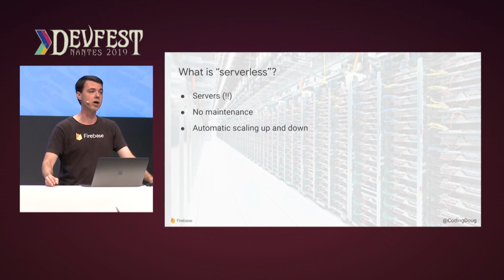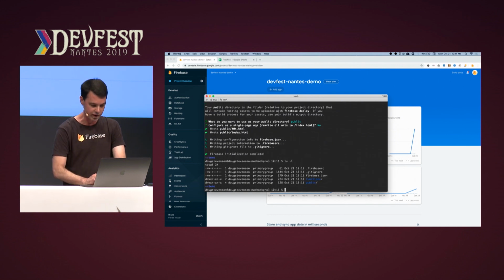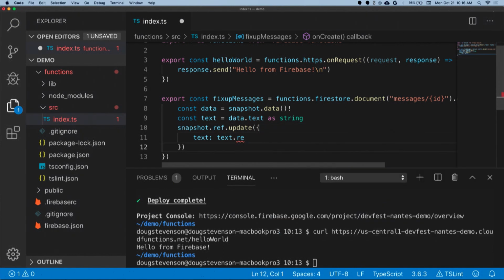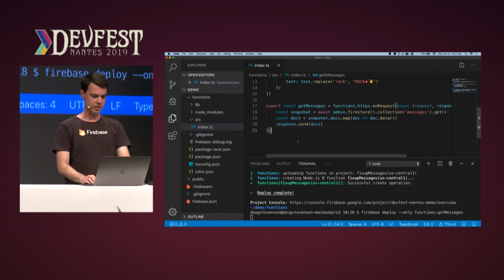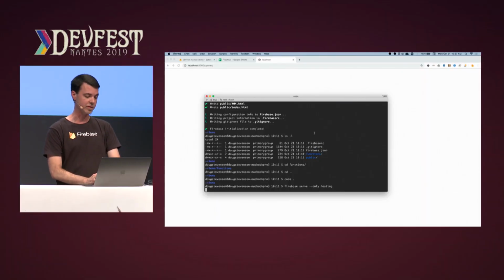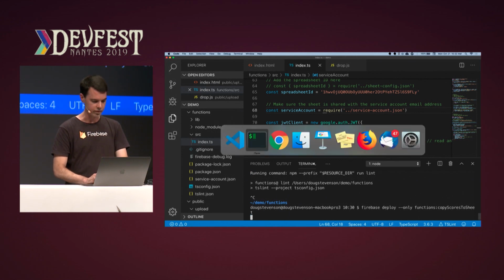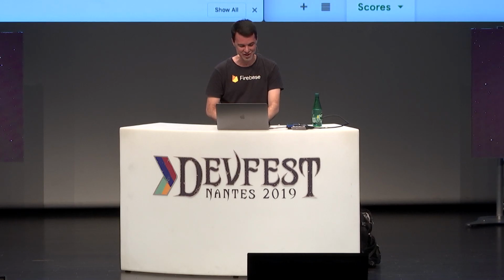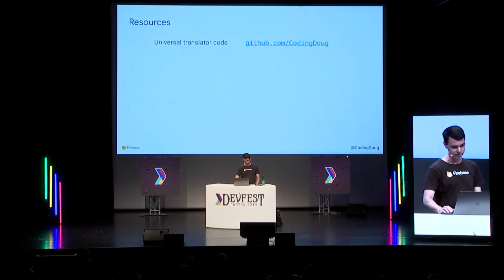[DevFest Nantes 2019] Go “serverless” with Cloud Functions for Firebase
Speaker : Doug Stevenson

Firebase makes it incredibly easy to write, deploy, and scale a serverless backend, written in TypeScript, for your app. In this session,
you’ll get to experience that using nothing more than a code editor and the Firebase CLI. You’ll see a live demo of an HTTP API, a Firestore trigger, and other deceptively powerful functions that glue together Google APIs and services.